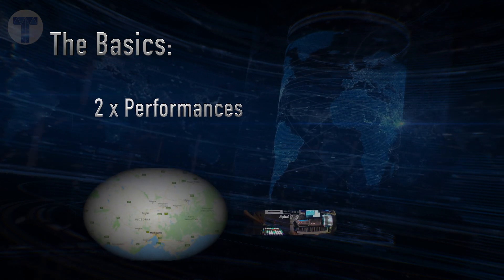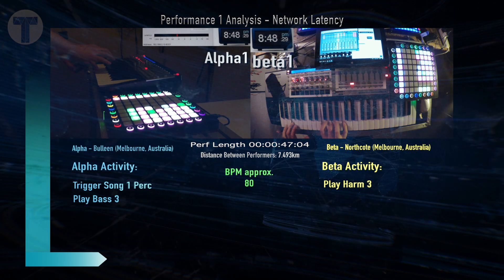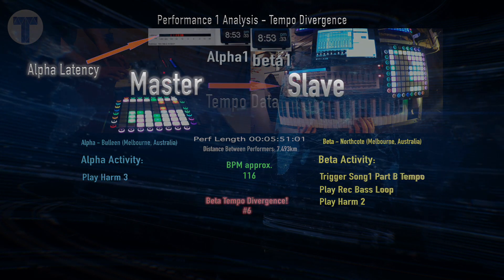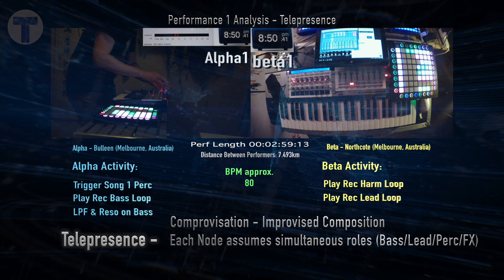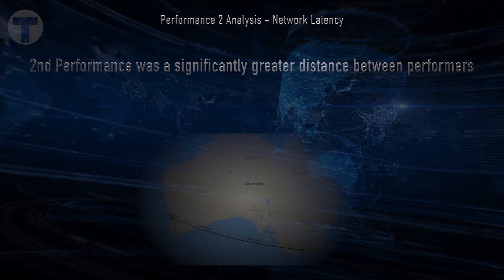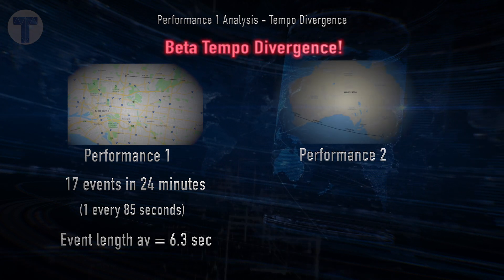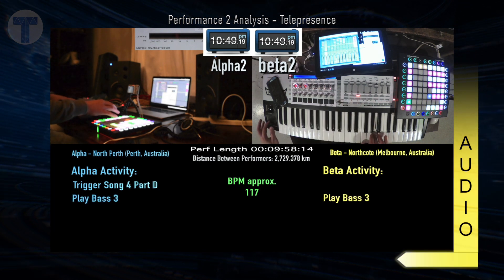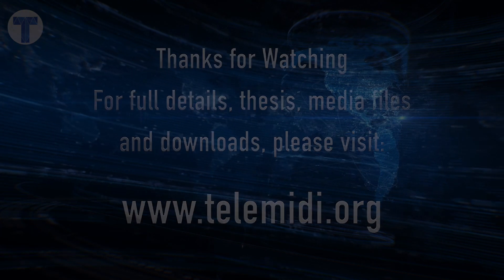Telemidi Performance Review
An overview of the 2017 Masters Thesis by Matt Bray, looking at a Telemidi performance environment.  This short video outlines the parameters of the research and provides a narrated insight into the process and eventual output.
For more information on the matter please visit telemidi.org
Here you will find a copy of the thesis, media, associated files and more.
You can also check out an article on the process at The MIDI Association's webpage: